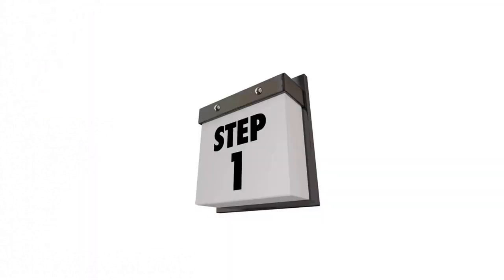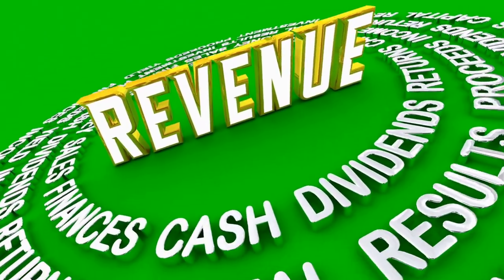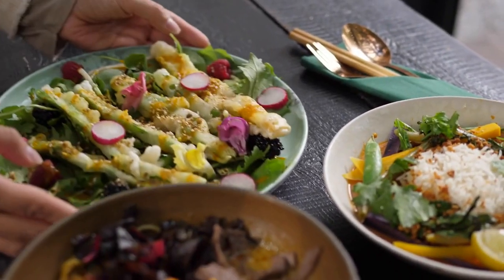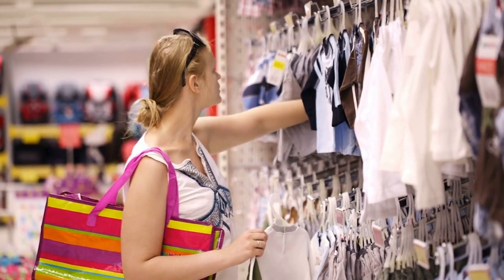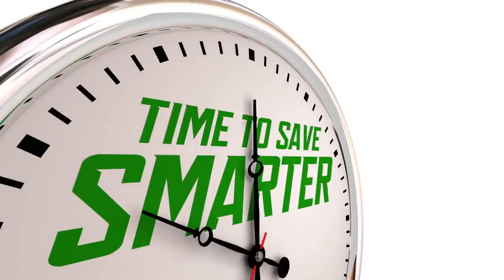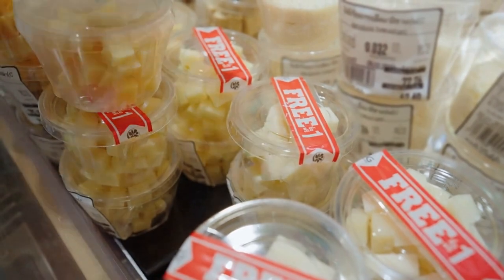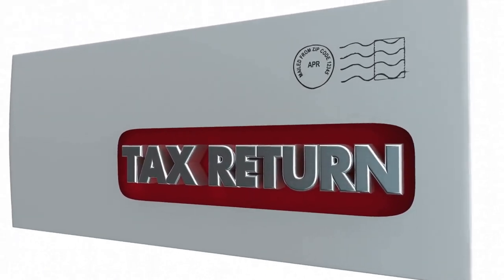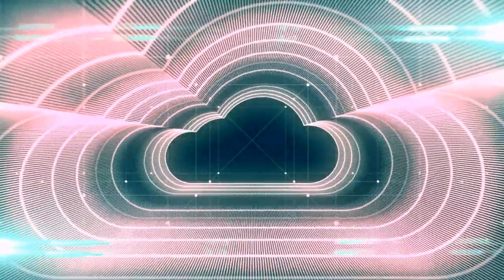How to Save More Whit a Low Income 2023 (FREE, FAST AND EASY)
Learn how to save more with a low income